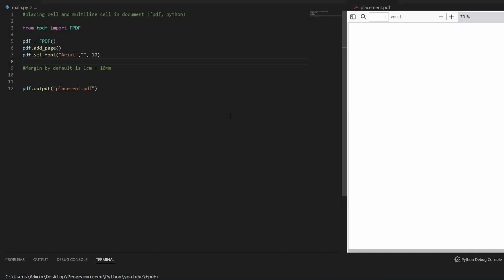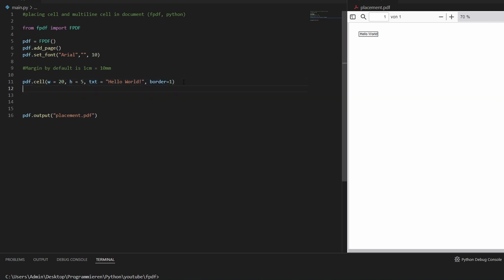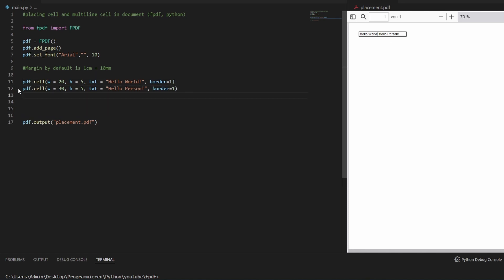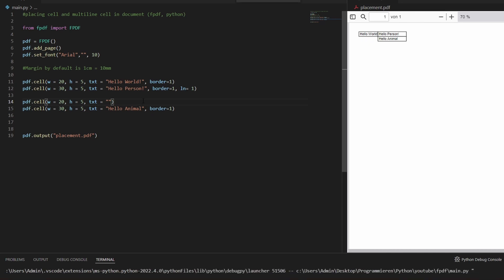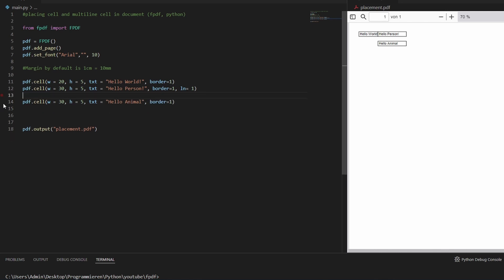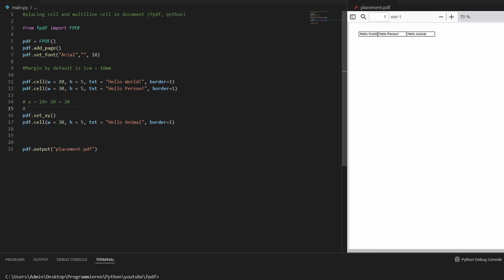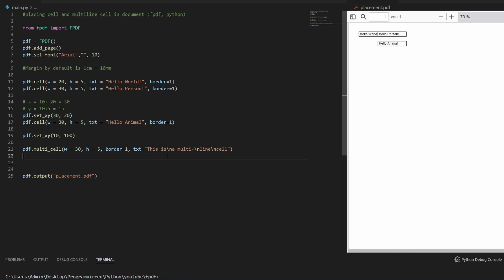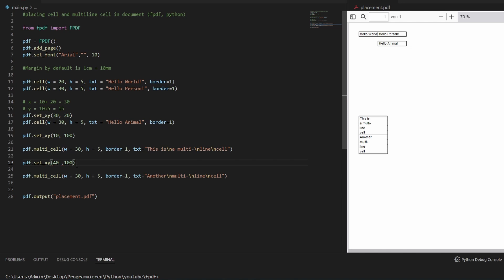Positioning Cell/Multi_Cell in PDF Document | FPDF | Python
How to place Text in different positions in a PDF document created with Python and FPDF